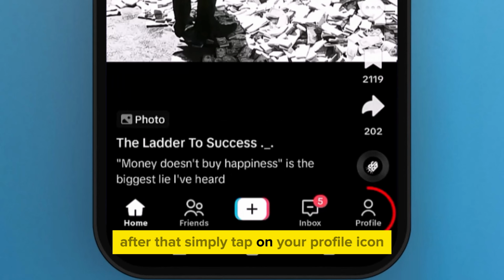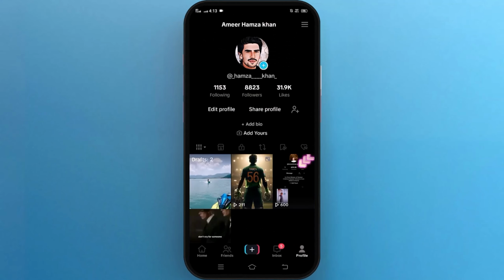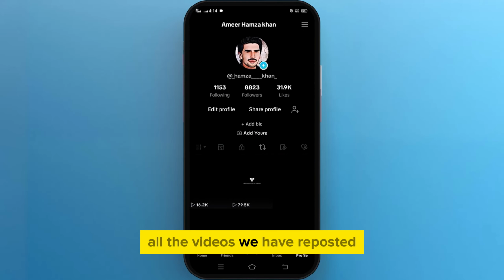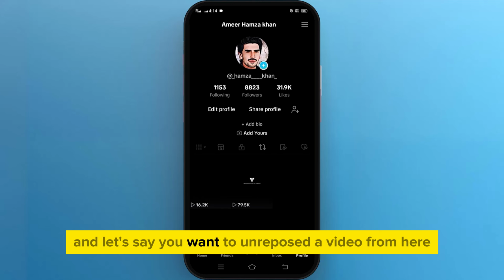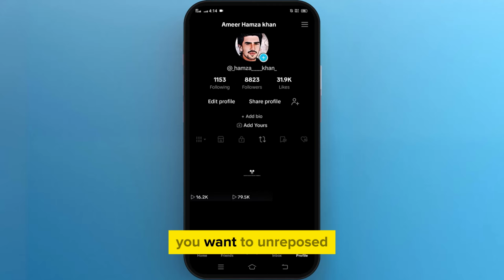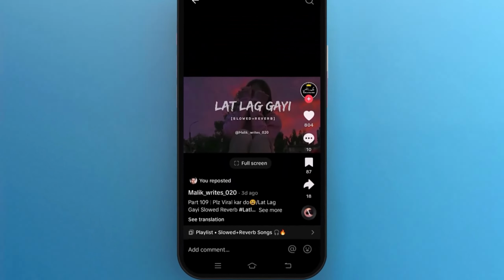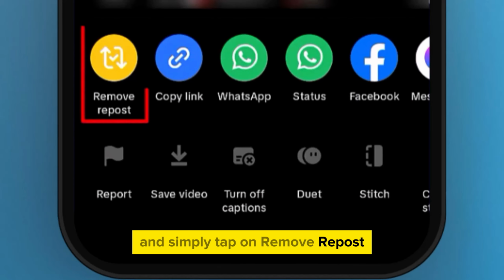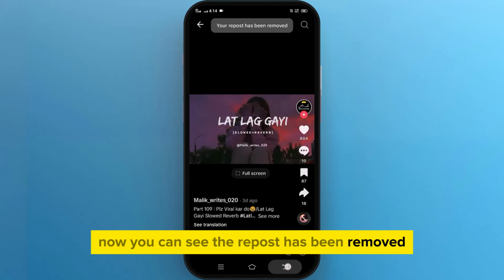How to Unrepost / Delete a Reposted Video on tiktok [2024] Easy Tutorial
Welcome to our detailed tutorial on how to unrepost or delete a reposted video on TikTok! Whether you're new to TikTok or looking to clean up your profile, this video is your go-to guide. Follow along as we take you through the simple steps to manage your TikTok content effectively.

🕒 Timestamps:

00:00 - Introduction to Unreposting Videos on TikTok
00:16 - Accessing Your Reposted Videos
00:29 - Step-by-Step Guide to Unreposta Video
00:47 - Conclusion and Invitation for Feedback

💡 What You'll Learn:

Navigating to your reposted content on TikTok
Easy steps to unrepost or delete a video you've shared
Tips to keep your TikTok profile fresh and relevant

Your support helps us create content that empowers digital users like you!